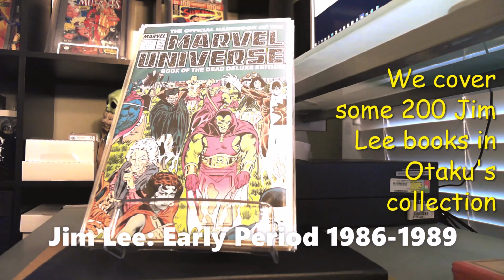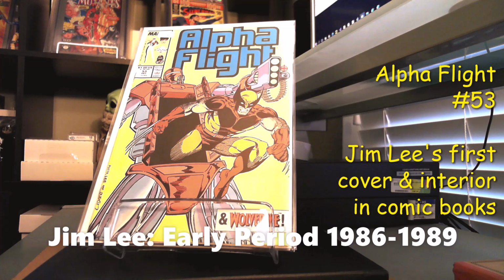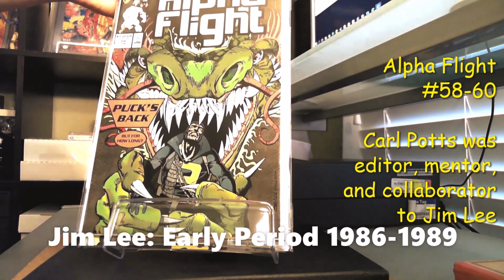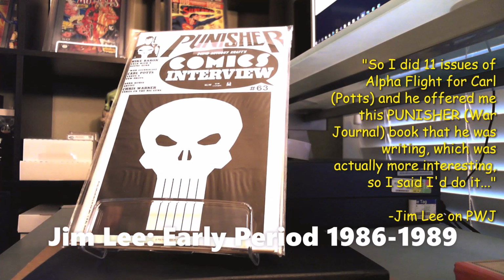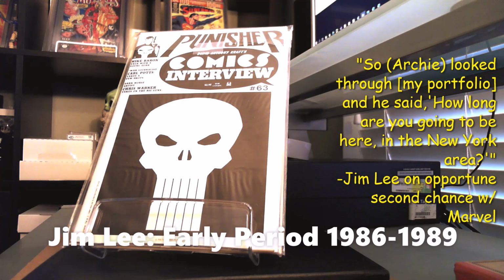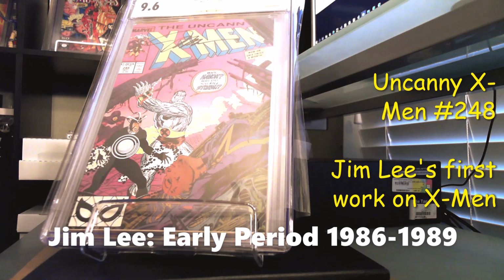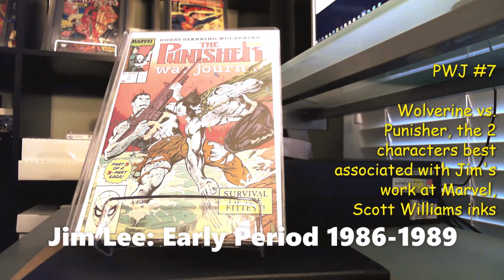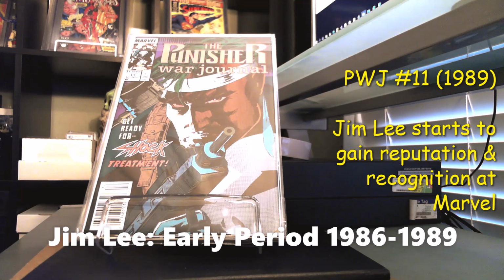Jim Lee's Early Period (1986 - 1989) OTG's Comic Book Retrospective Part 1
Socal media's no. 1 Jim Lee fan takes a look back at his legendary career in comics through the PC. We look at key books for Jim Lee collectors and discuss his early period in comic books.